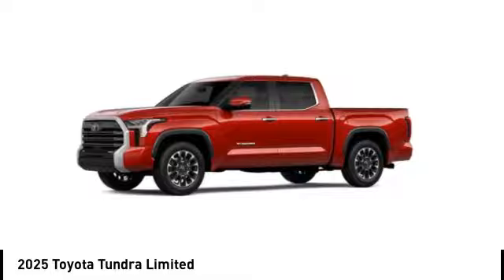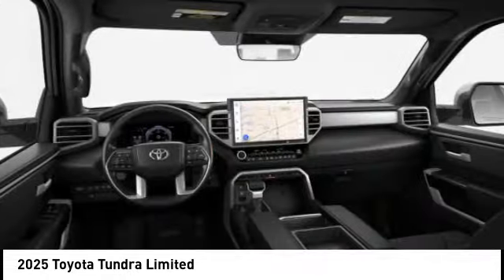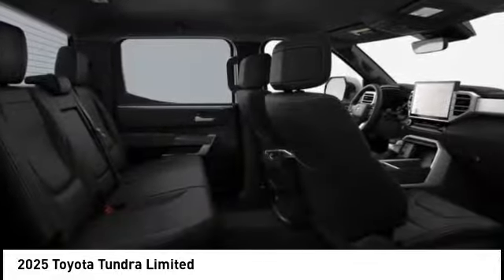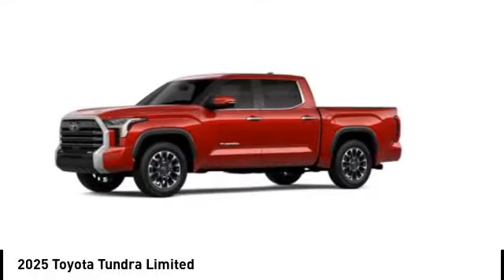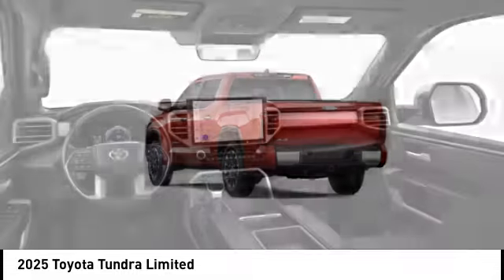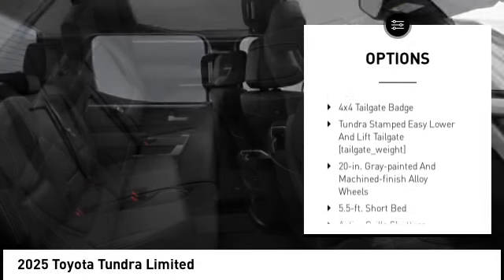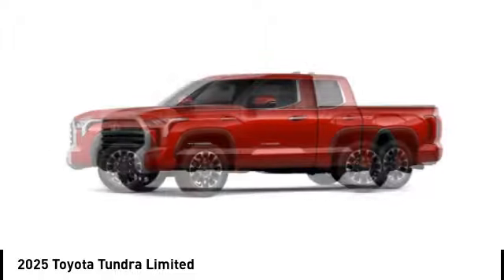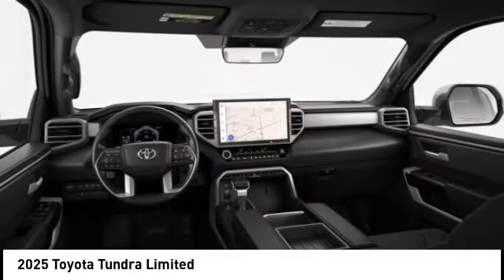2025 Toyota Tundra Lee's Summit MO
2025 Toyota Tundra Limited

Adams Toyota
501 NE Colbern Road

Don't miss this 2025 Toyota Tundra. It's equipped with great features. You'll want to take this crewmax home. Make a great choice today.